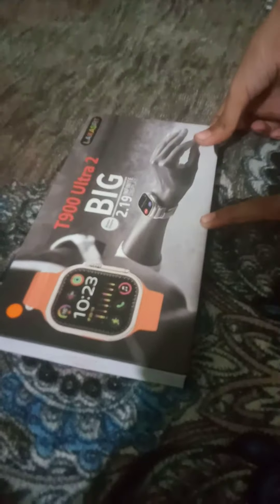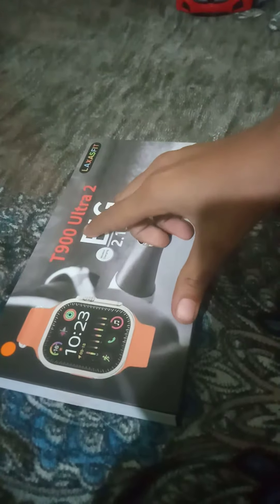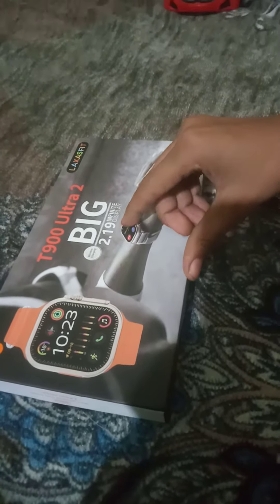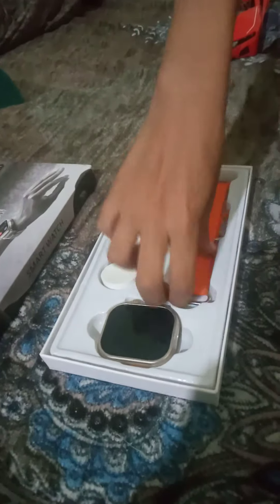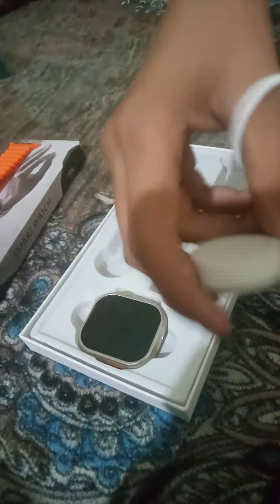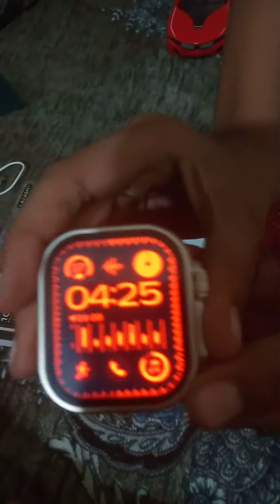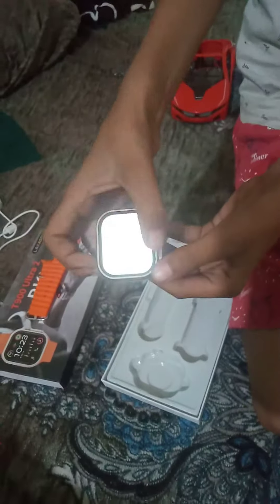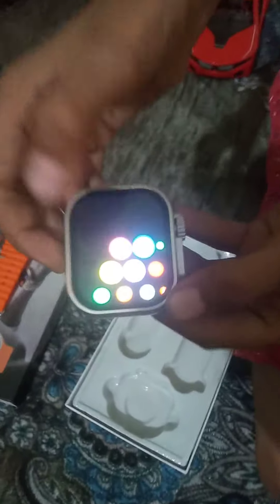T900 ULTRA 2 WATCH' UNBOXING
T900 ULTRA WATCH